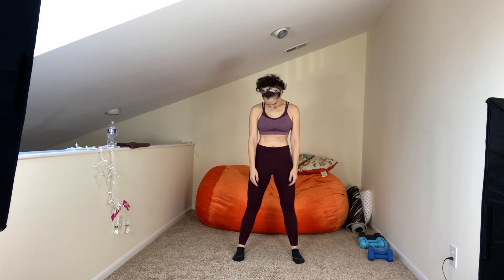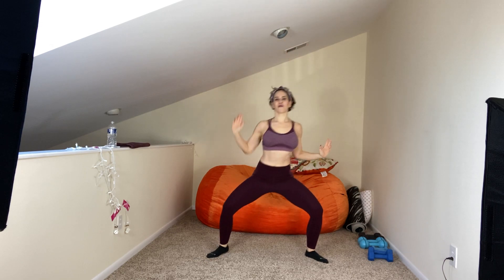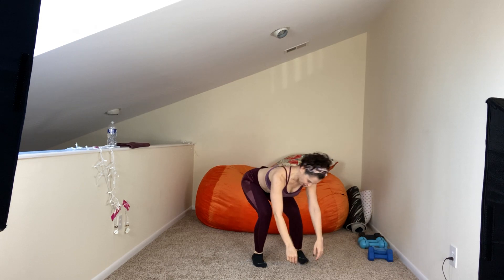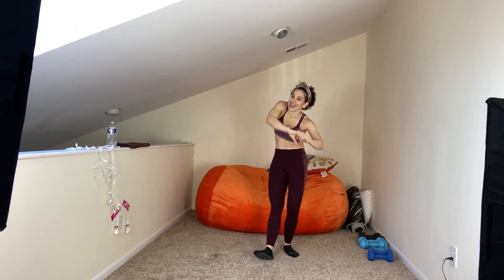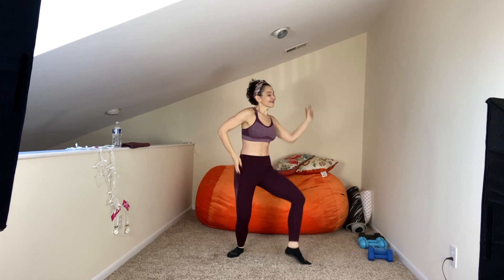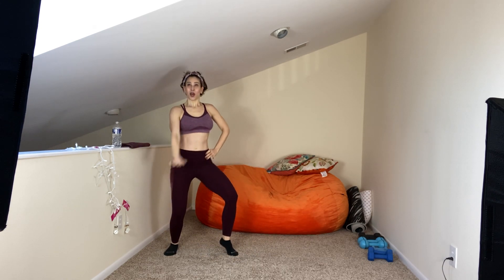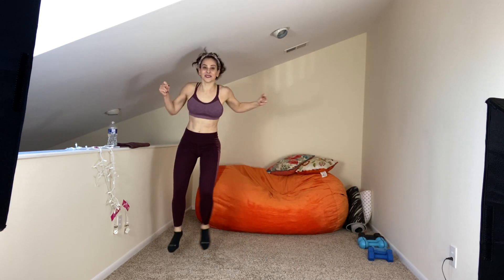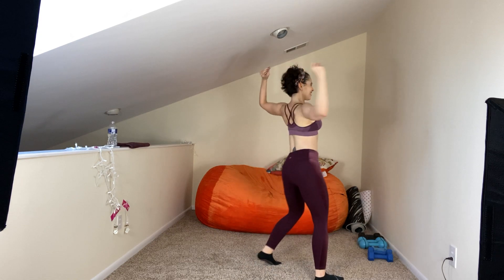15 MINUTE DANCE CARDIO - NIKKIFIT1128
Let's get DOWN!!! Get that heart rate up, move those hips and FEEL great with me! The best part? It's only 15 minutes! Let's dance!